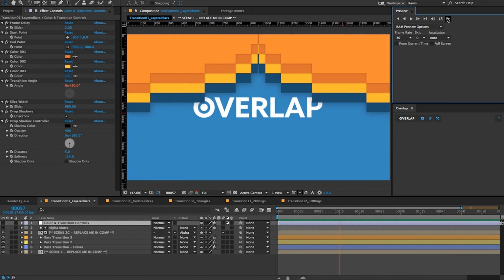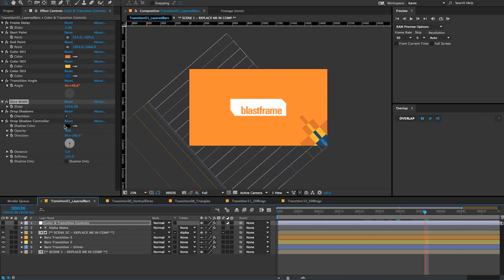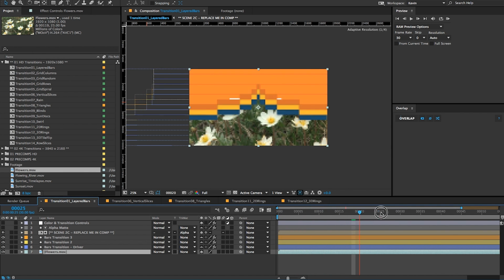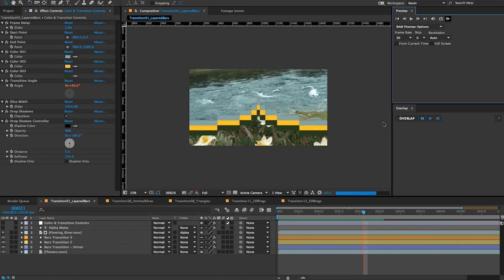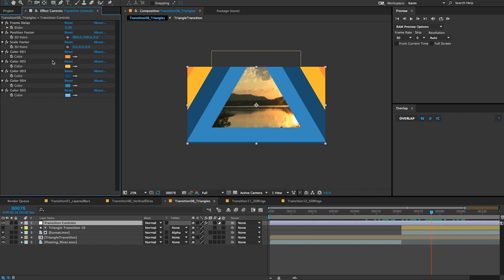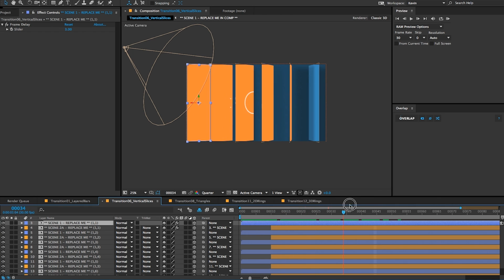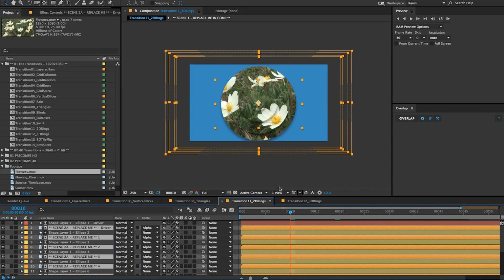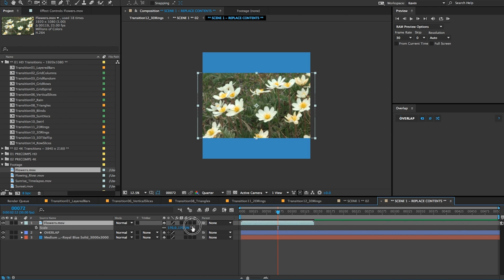Overlap Tutorial Transitions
Overlap creates dynamic overlapping action and follow-through for almost any property in your layers or shapes.